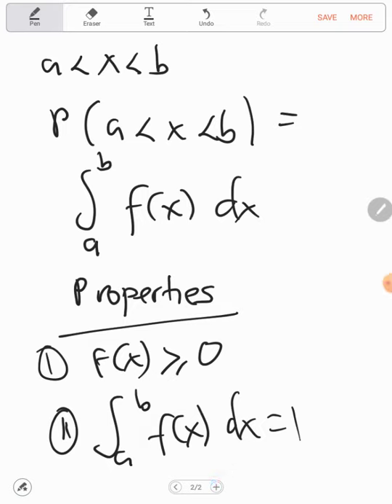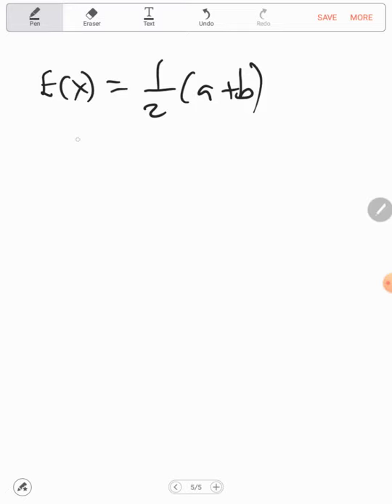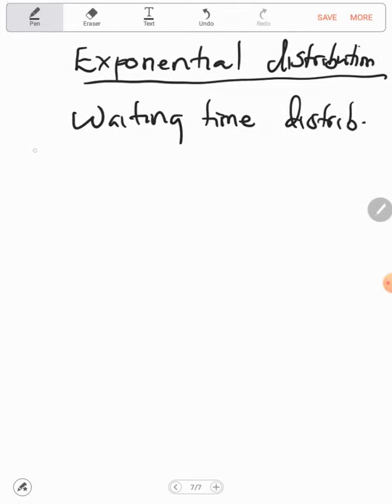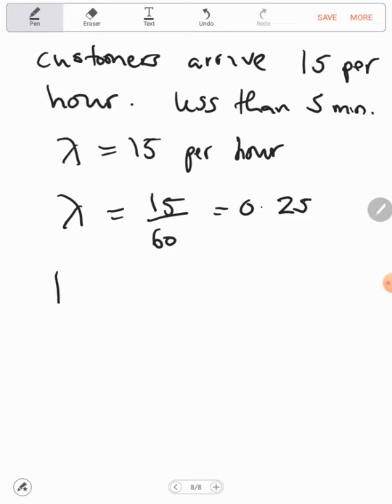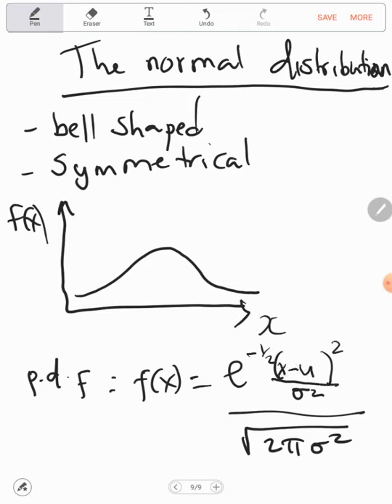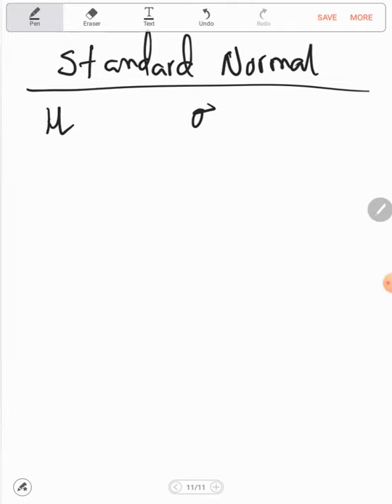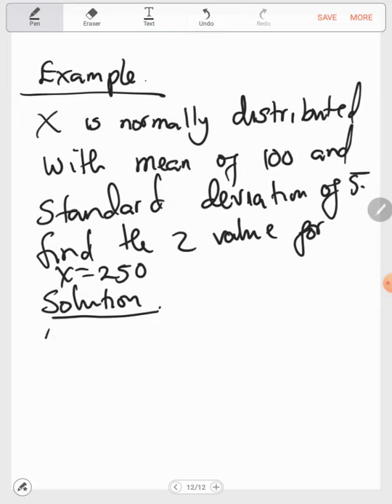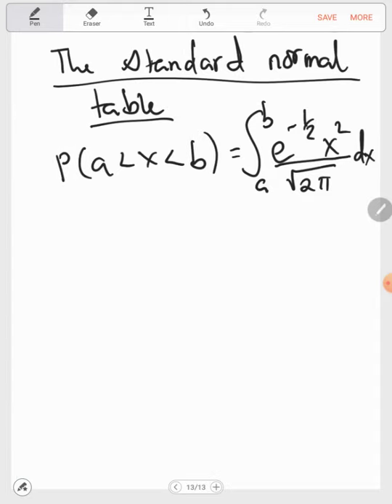QM Lecture 6b